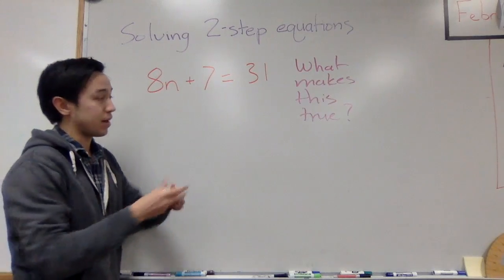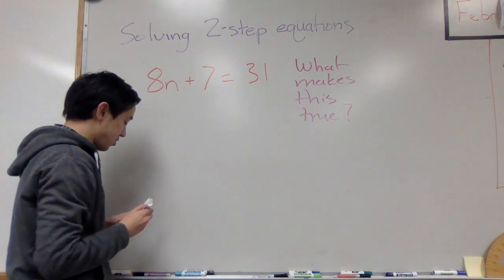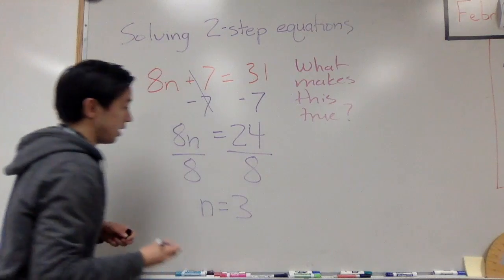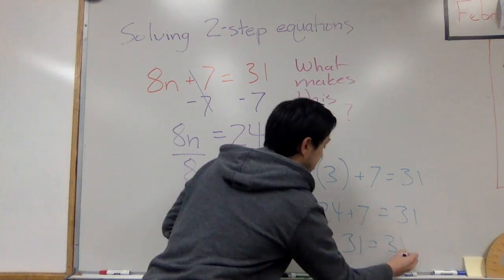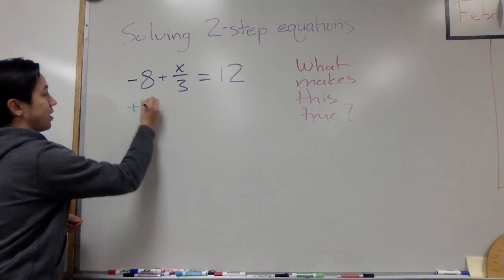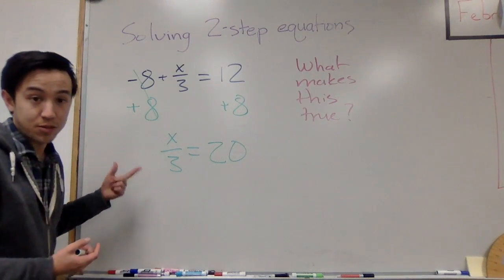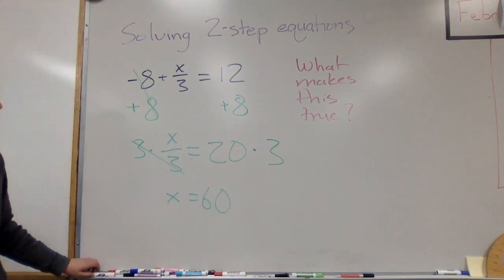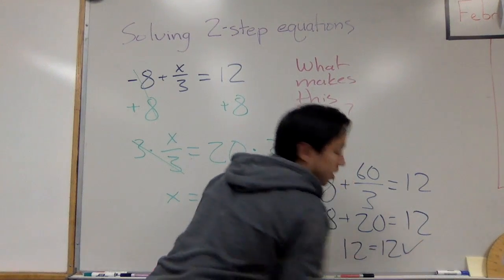A1A: 2 Step Equations 1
Two examples of 2-step equations.